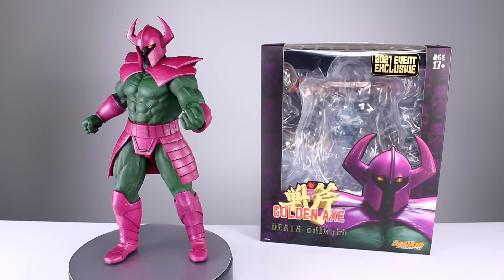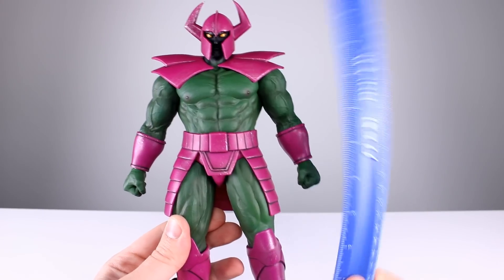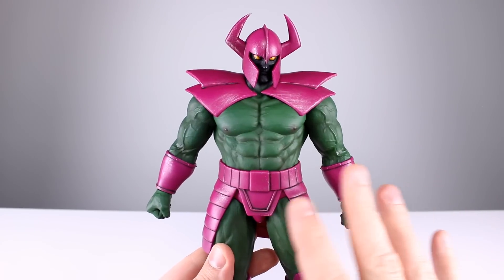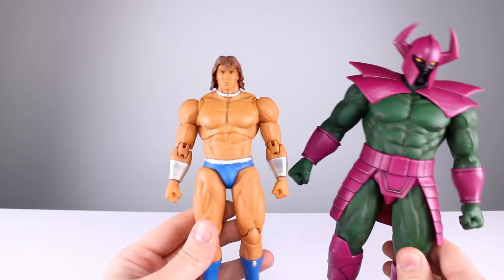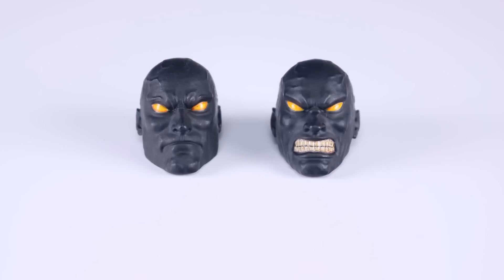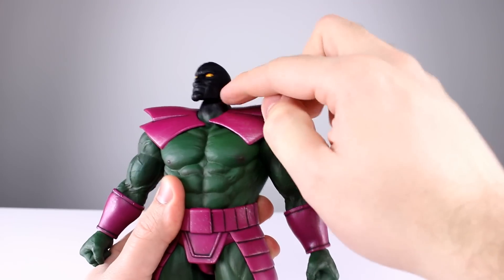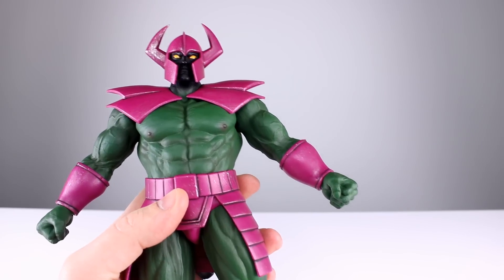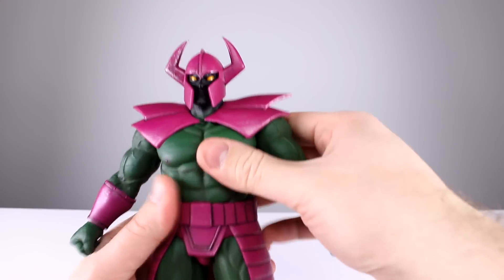Storm Collectibles DEATH BRINGER GOLDEN AXE Action Figure Review